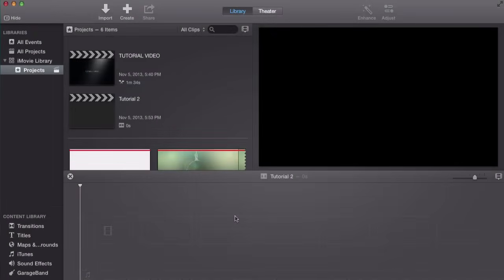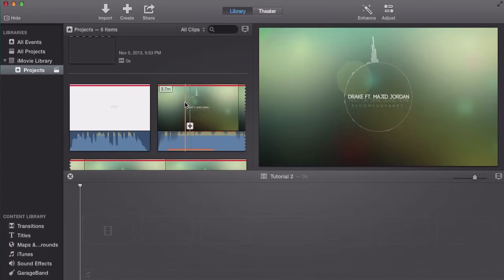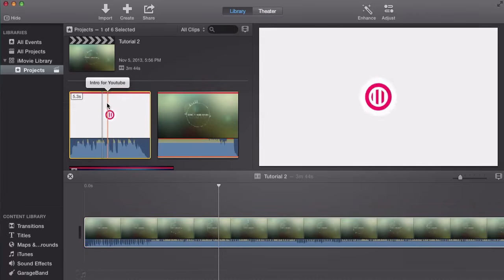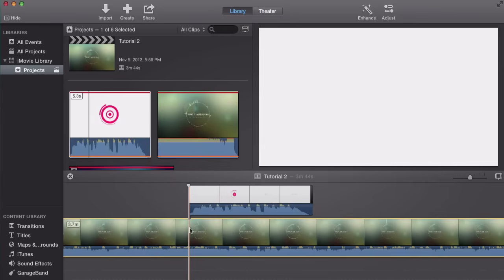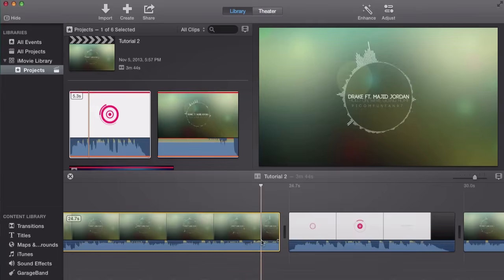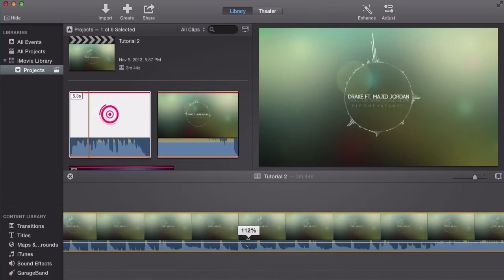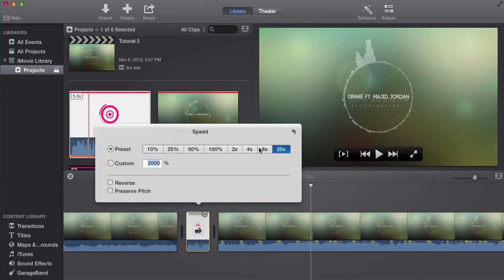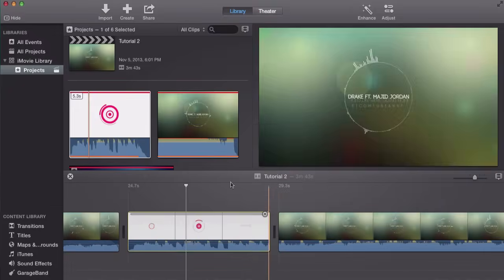NEW iMovie 2013: Video and Audio (Tutorial)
With an all‑new design, iMovie for Mac lets you enjoy your videos like never before. Browse your clips more easily, instantly share your favorite moments, and create beautiful HD movies and Hollywood‑style trailers. And when you're ready to premiere on all your devices, iMovie Theater rolls out the red carpet.